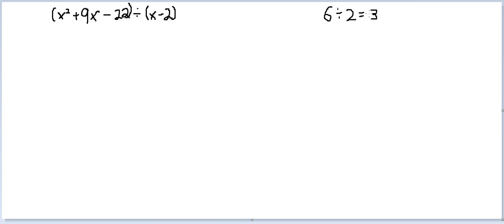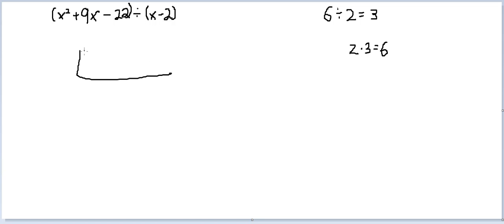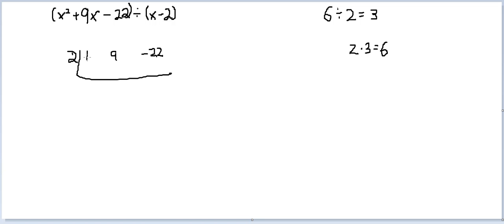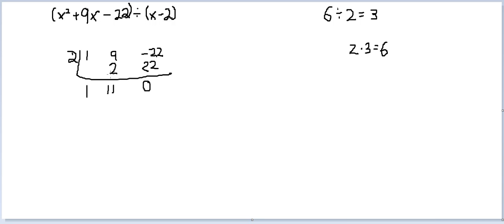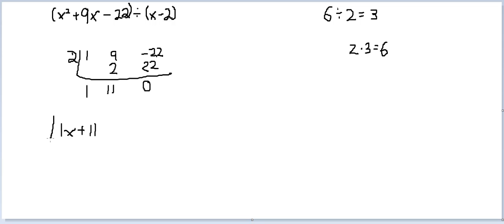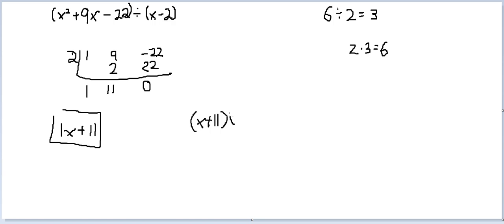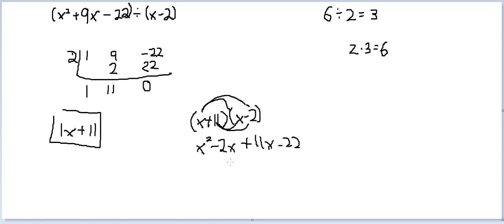synthetic division basic